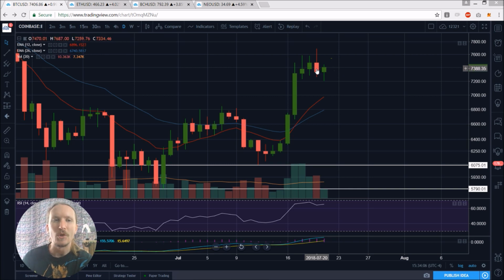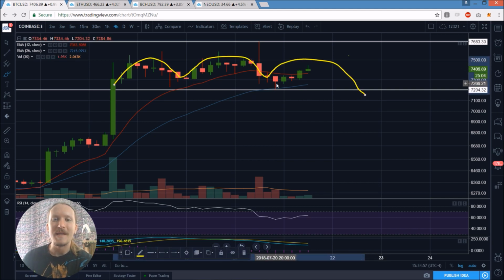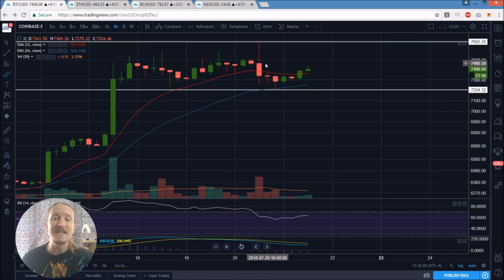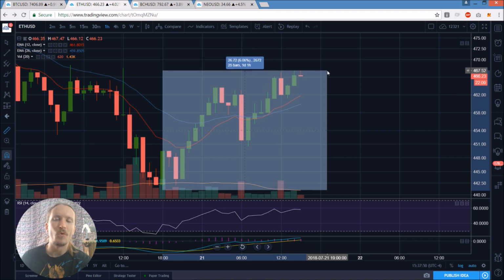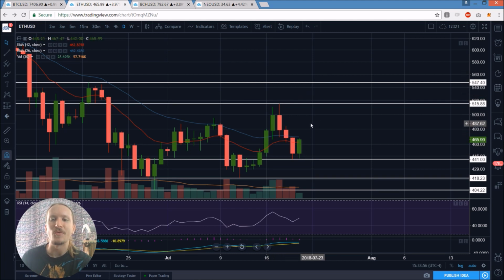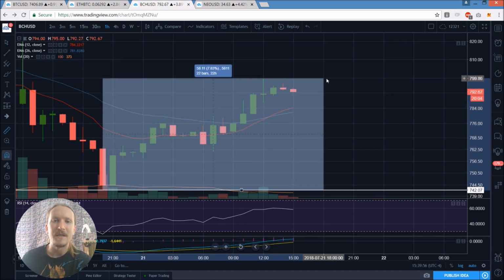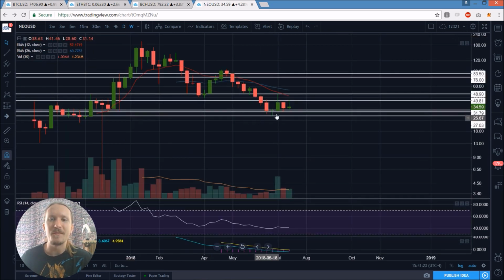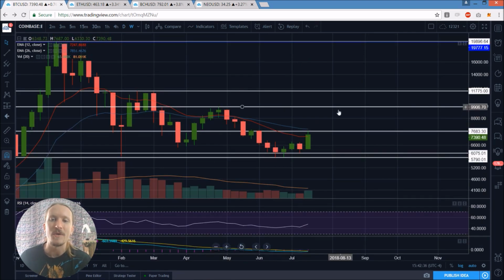Bitcoin Ethereum BCH NEO Technical Analysis Chart 7/21/2018 by ChartGuys.com